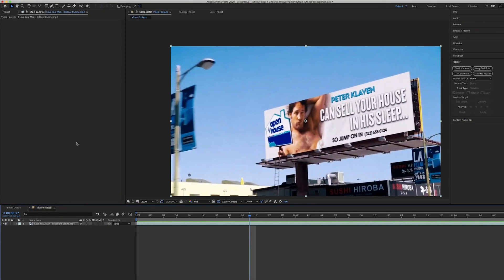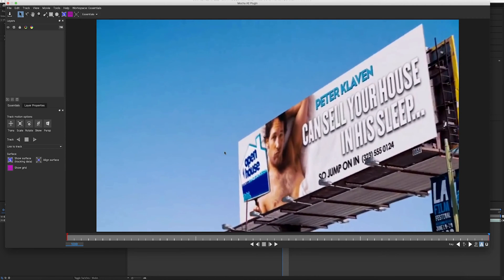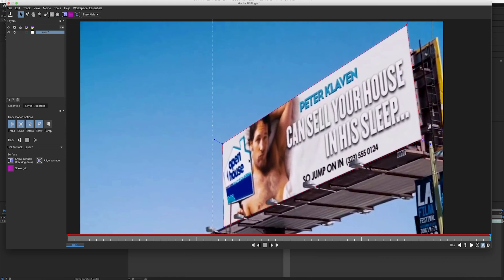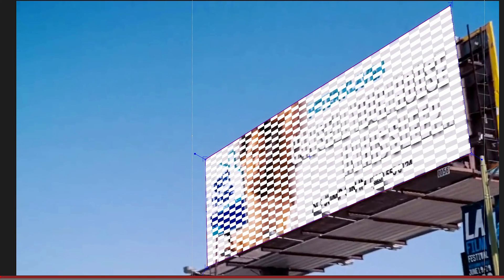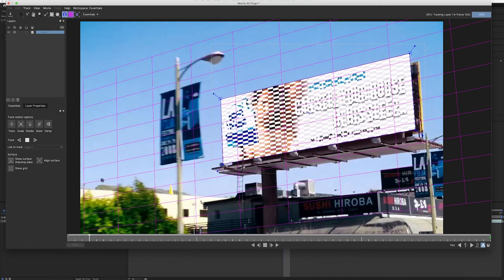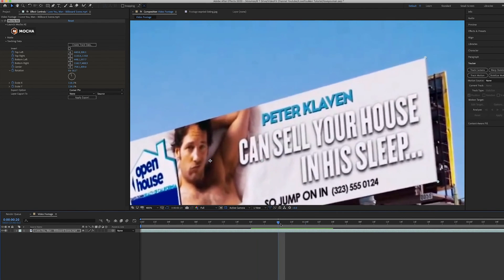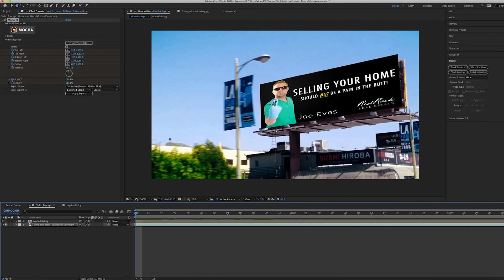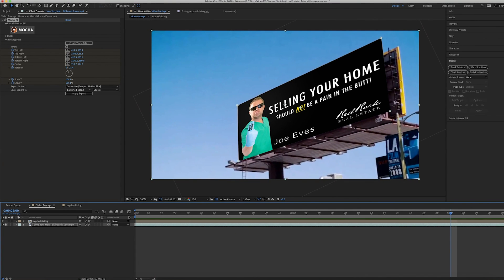How to replace any footage with your own footage using motion tracking and mocha ae.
learn how to use motion tracking in after effects using mocha